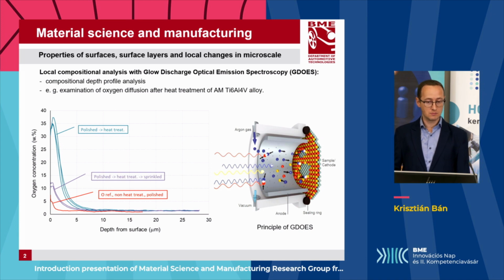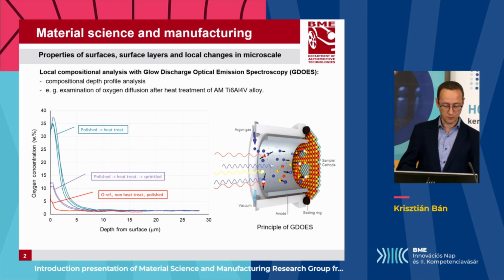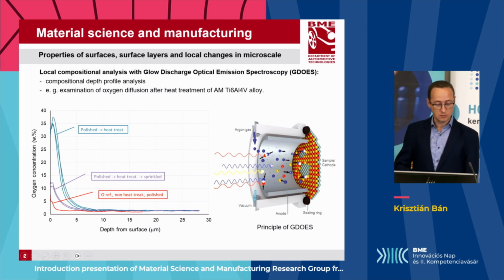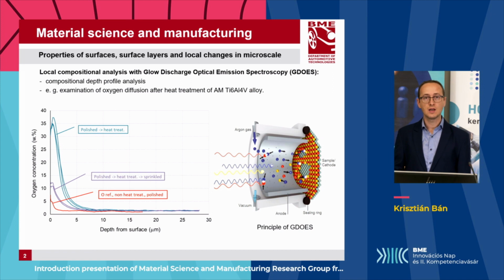Material Science and Manufacturing Research Group at BME | 3-minute introduction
Meet Material Science and Manufacturing Research Group at the Faculty of Faculty of Transportation Engineering and Vehicle Engineering, Budapest University of Technology and Economics (BME)!

Learn about who we are, what we are working on and what our results, goals and ambitions are.

Presented by Dr. Krisztián Bán, Head of Research Group